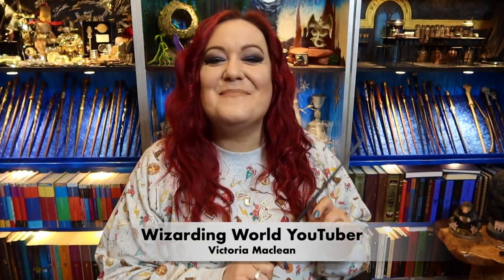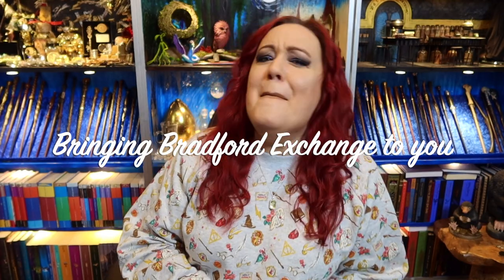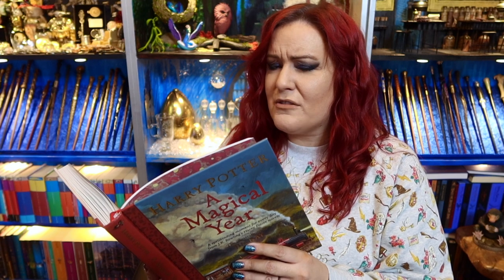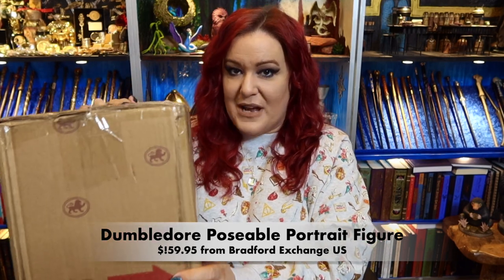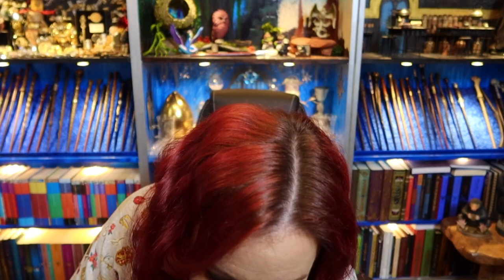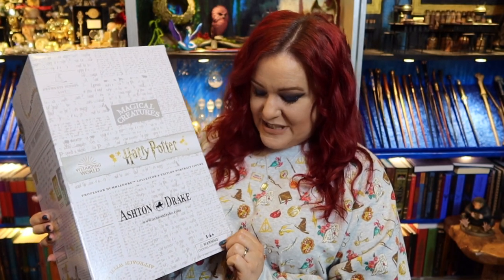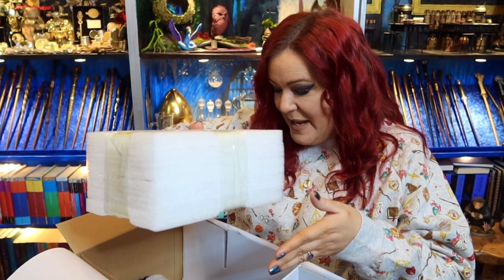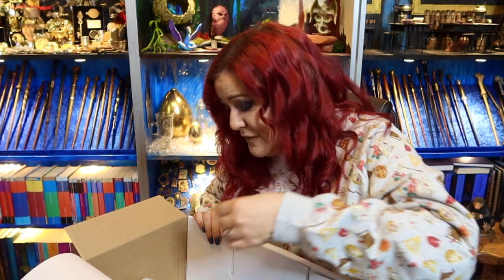FIRST LOOK - PROFESSOR DUMBLEDORE PORTRAIT FIGURE FROM BRADFORD EXCHANGE & ASHTON DRAKE UNBOXING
✨Hello to all you magical people✨

A MASSIVE Congratulations to Bradford Exchange & Ashton Drake for creating this outstanding Dumbledore portrait figure. He is simply breathing.

I absolutely love him. He’s so stunning, detailed and so beautifully made indeed.

Always✨

CHAPTERS
0:00 START
0:12 INTRO
1:26 TODAYS WAND CHOICE
2:22 TODAY IN THE WIZARDING WORLD
3:25 UNBOXING
17:35 THE VICTORIA’S ACADEMY REGISTER

🎥 Filmed & Edited by - Welsh Witch Productions

PLEASE SEND YOUR OWL POST TO
Victoria Maclean
NEATH
SA11 9DT

This Dumbledore figure has been sent to me for FREE from Bradford Exchange. All opinions are my own